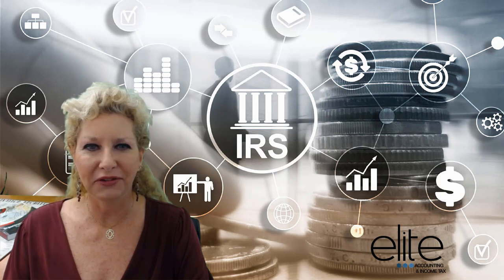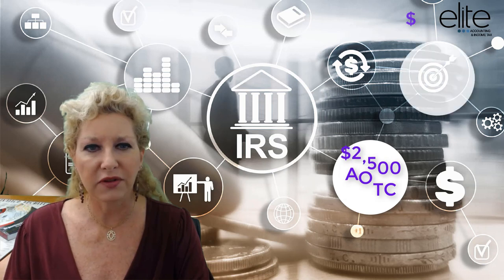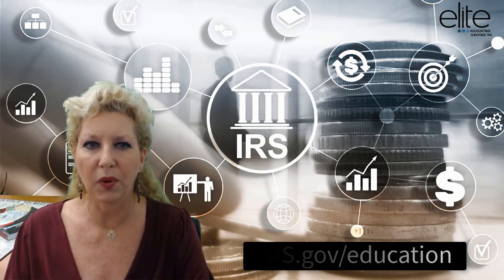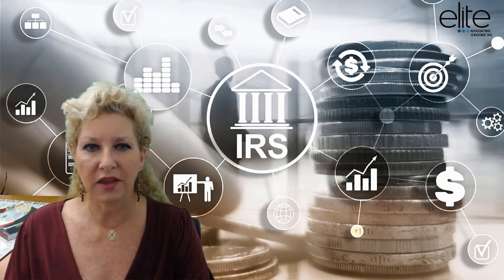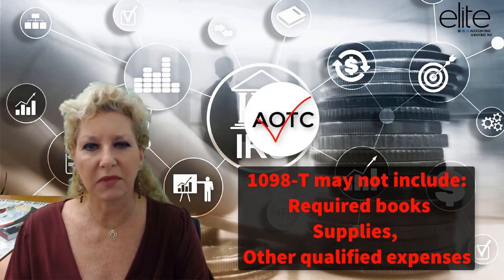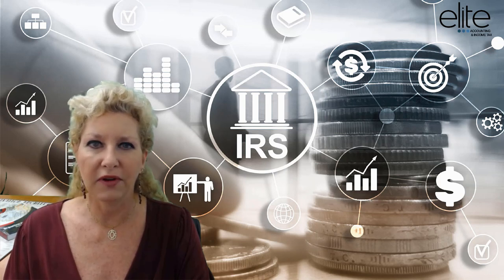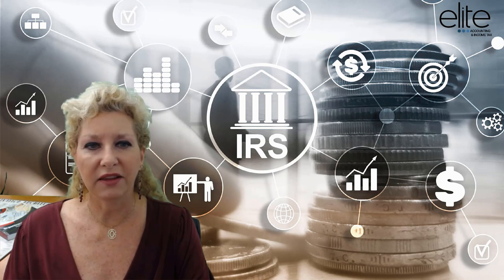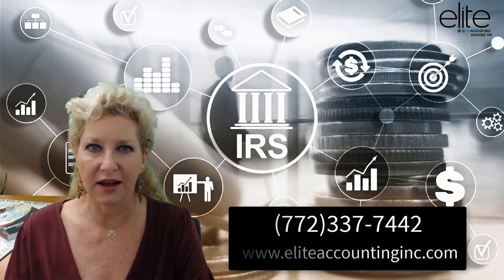Education Tax Credits